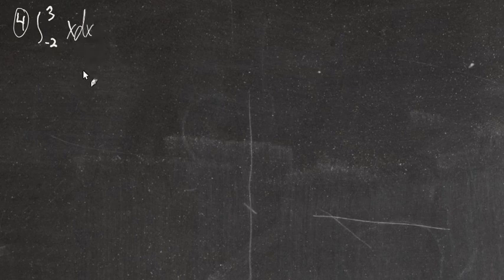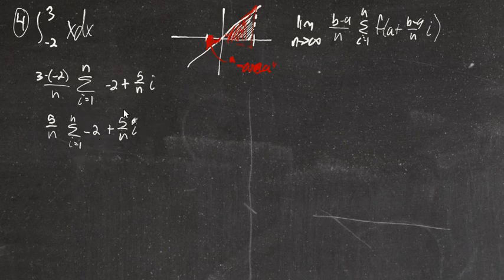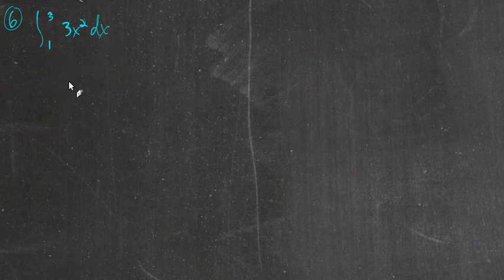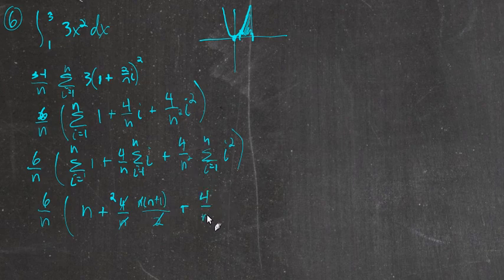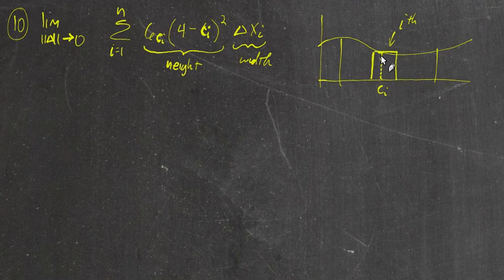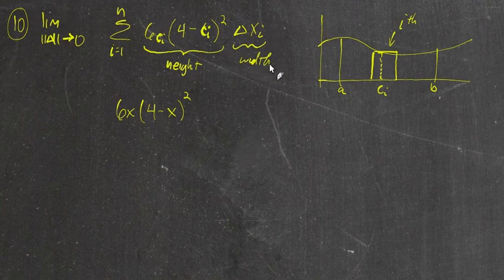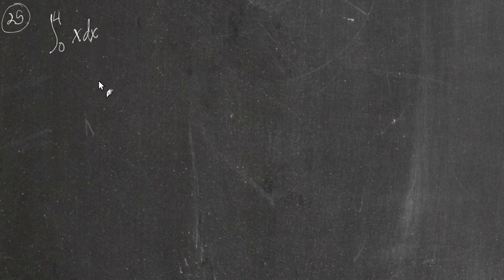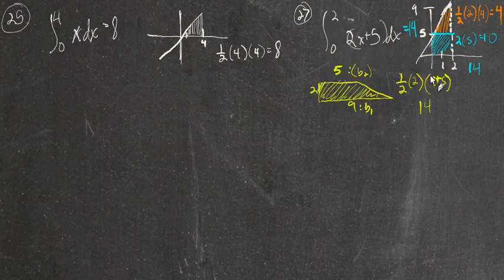4.3: Riemann sums and definite integrals (sample problems)